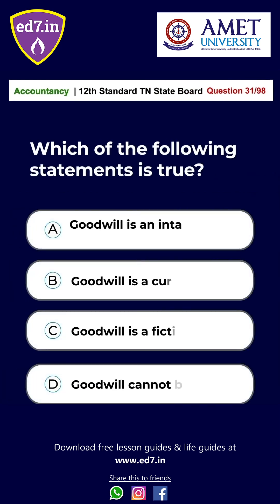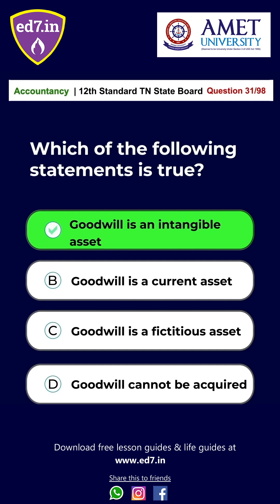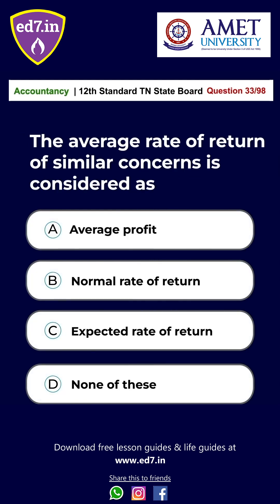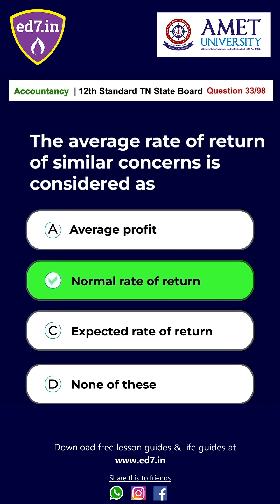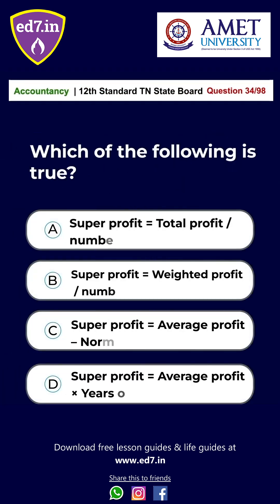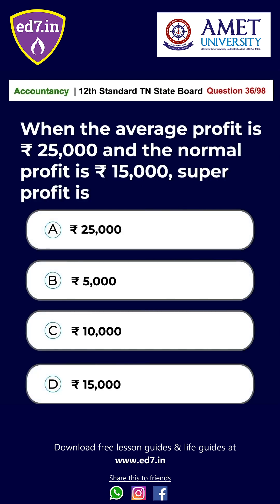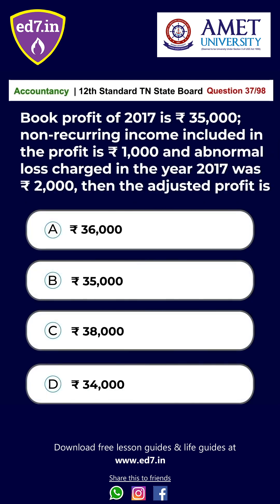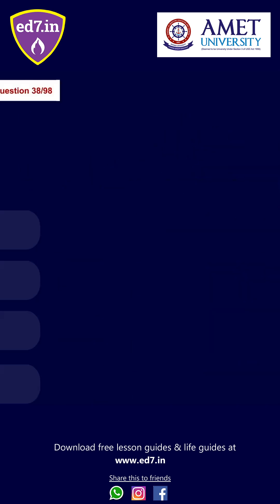TN 12th Accountancy Unit 4 - Goodwill in Partnership Accounts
TN 12th Accountancy 1 marks Questions & Answers | Unit 4 - Goodwill in Partnership Accounts | ed7.in

Toll Free 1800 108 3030

About NMC